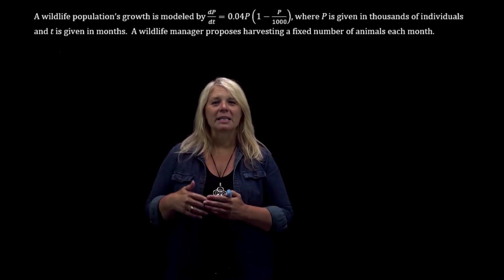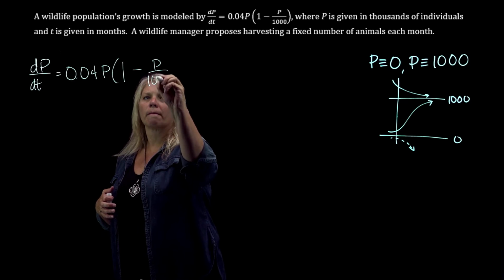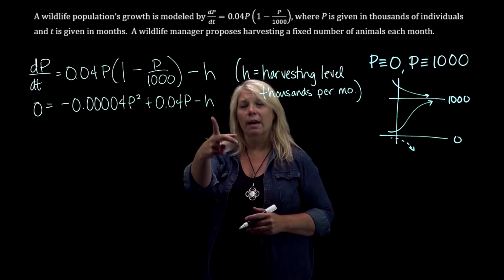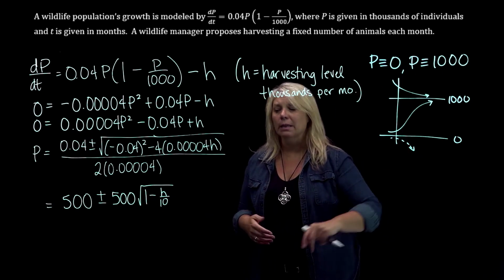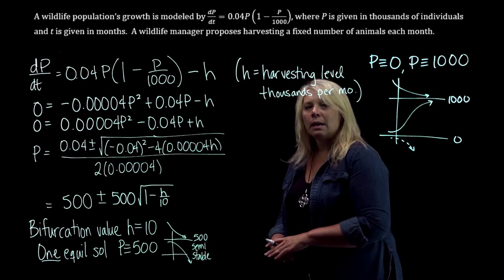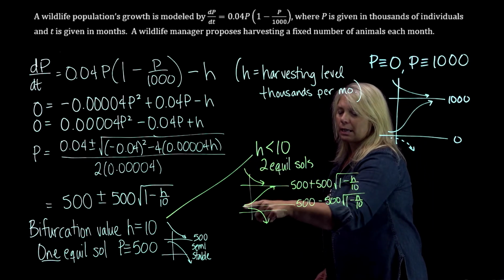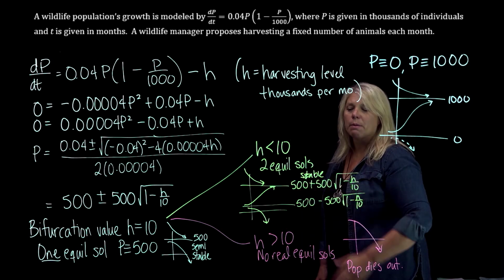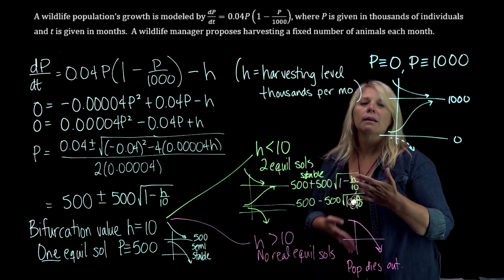Population Model with Harvesting